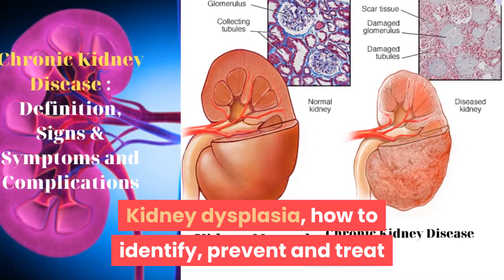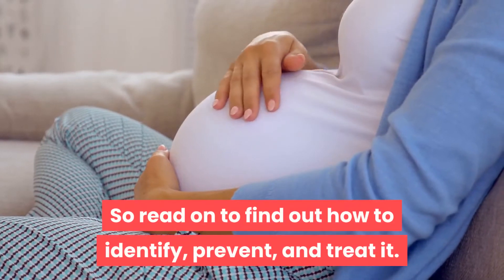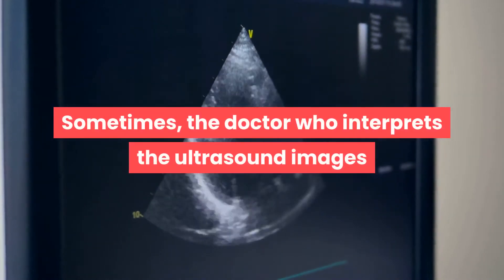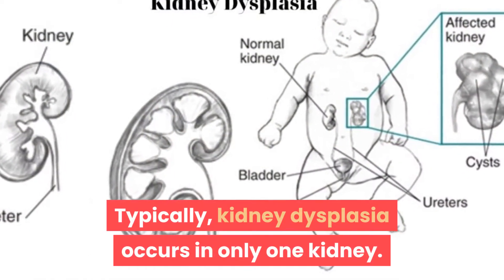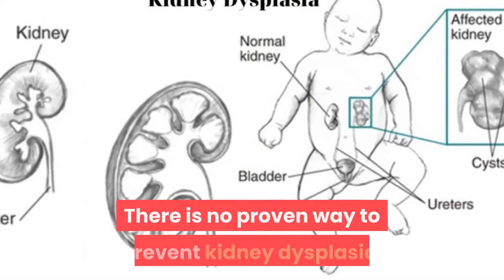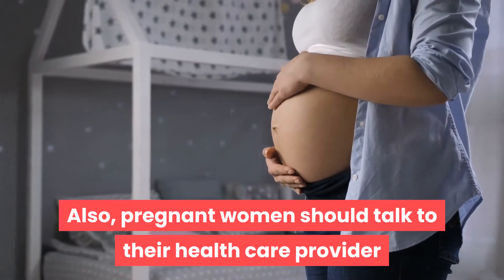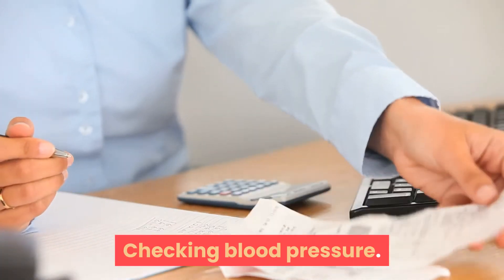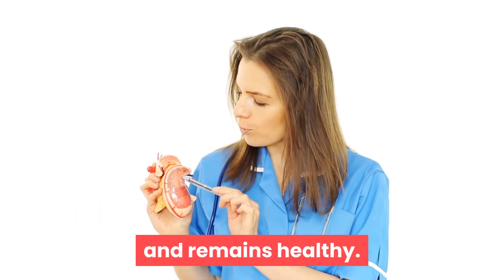Kidney dysplasia, how to identify, prevent and treat - Can kidney dysplasia be cured? | 247nht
Kidney dysplasia, how to identify, prevent and treat - Can kidney dysplasia be cured? | 247nht.com

What are the symptoms of renal dysplasia?
Is renal dysplasia considered kidney disease?
Is there a cure for kidney dysplasia?
What medications cause renal dysplasia?
How long can you live with kidney dysplasia?
Why is my left kidney smaller than my right?
What happens if one kidney is smaller than the other?
Can your kidney disappear?
Can a baby live with 1 kidney?
When do kidneys stop growing?
Can kidney atrophy be reversed?
What is the treatment for increased kidney size?
What happens if a baby is born without a kidney?
What is cystic renal dysplasia?
What drugs cause kidney dysplasia?
Is renal dysplasia congenital?
Can you develop kidney dysplasia?

Kidney dysplasia is a fetal condition that your doctor may have talked about.
While pregnant or having a baby, you are most likely to pay more attention to the health of a growing baby.

Especially for pregnant women at risk of having a baby with kidney dysplasia.

So read on to find out how to identify, prevent, and treat it.

How is kidney dysplasia diagnosed?

Doctors can diagnose kidney dysplasia during pregnancy through ultrasound.

Ultrasound is done to show pictures and check the development of the fetus in the uterus.

Sometimes, the doctor who interprets the ultrasound images will notice an abnormal kidney in the fetus.

However, ultrasound does not always have kidney dysplasia before the baby is born.

Your doctor may find kidney dysplasia during regular ultrasound or while checking for another condition.

Typically, kidney dysplasia occurs in only one kidney.

In this case, the child will have limited symptoms and problems as he or she grows up.

When kidney dysplasia is present in both kidneys, treatment and monitoring will be needed.

There is an opportunity for the fetus to not survive pregnancy.

How to prevent kidney dysplasia

At this time, there is no proven way to prevent kidney dysplasia.

Pregnant women can prevent kidney dysplasia by avoiding certain prescription or illegal drugs during pregnancy.

Specifically, maintaining a good diet and treatment of disease symptoms that occur during pregnancy naturally.

Also, pregnant women should talk to their health care provider before taking any medicine during pregnancy.

How is kidney dysplasia treated?

When the condition is limited to one kidney and the baby has no signs of kidney dysplasia, no treatment may be necessary.

However, the baby should have regular checkups that include :

Checking blood pressure.

Testing blood to measure kidney function.

Testing urine for albumin, a protein most often found in blood. Albumin in the urine may be a sign of kidney damage.

Performing periodic ultrasounds to monitor the damaged kidney and to make sure the functioning kidney continues to grow and remains healthy.

In particular, Free for 2 months, How to take care of "kidney" for pregnant women naturally

7 Days To Drink Less Online Alcohol Reduction Program